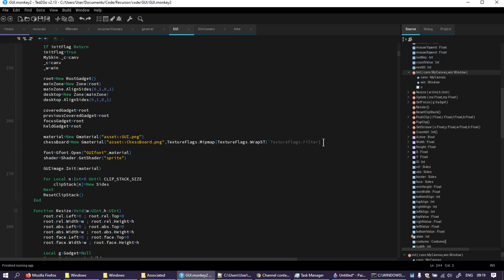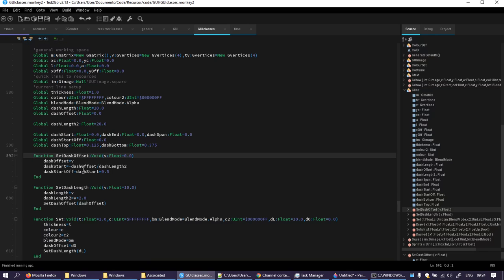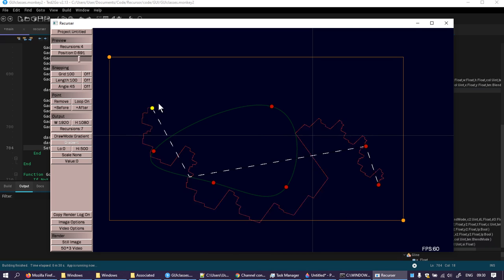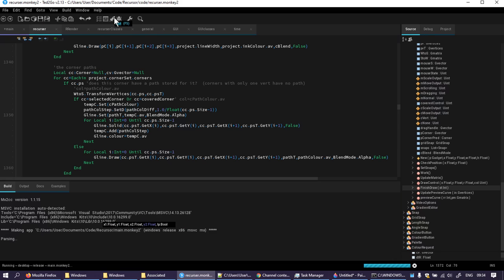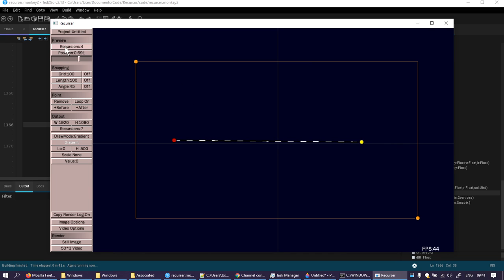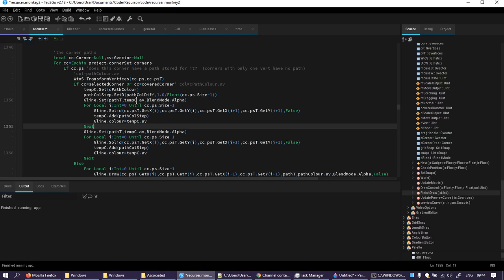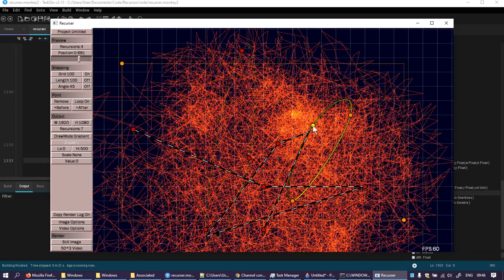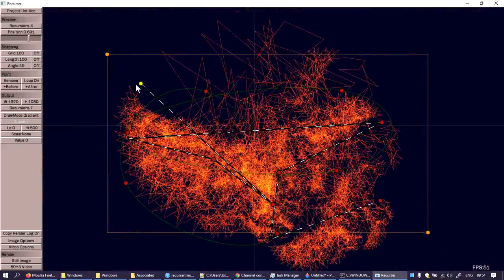Incompetent Coding Part 92 - Further Small GUI Improvements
Have been noticing occasional mic drop-outs when my video is busy.  Will investigate solutions.

The lines and paths and controls begin to feel more manageable and dashed lines get a small but important upgrade. The GUI will soon look a little prettier generally, then testing the scaling and gradient/time features of rendering more thoroughly.  Image options!  I can't forget image options... deary me